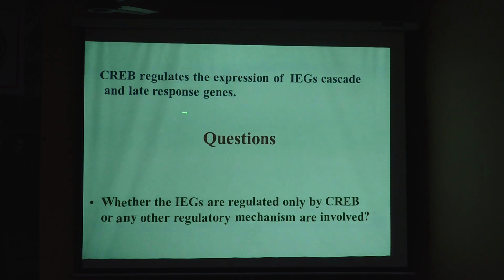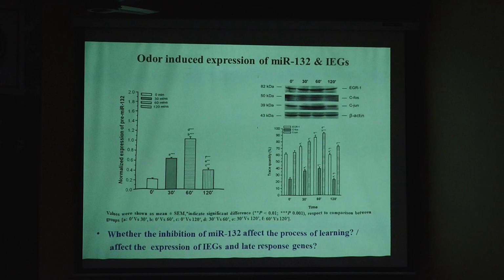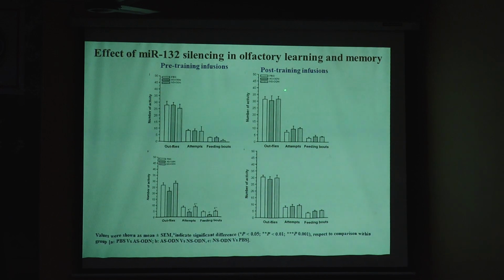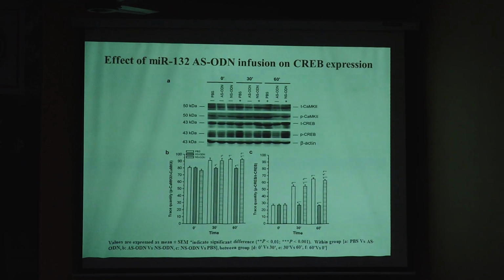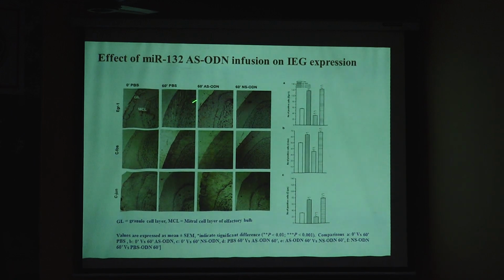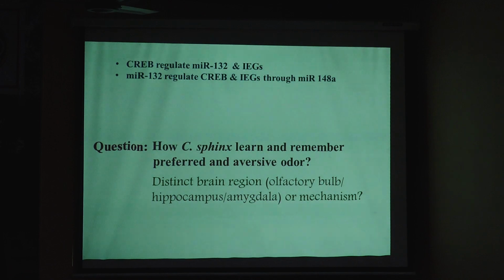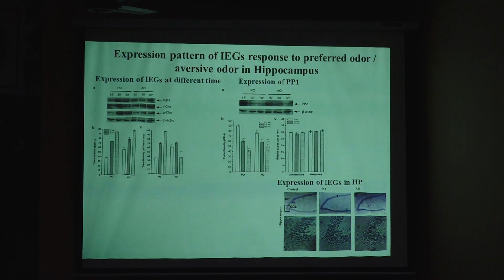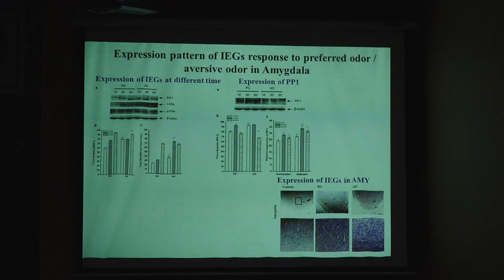Talk 2 _ Video 6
Dr. K. Emmanuvel Rajan, Professor, Department of Animal Sciences, Bharathidasan University, Trichy is delivering a lecture on "How do we learn and remember:  The olfactory system as a model".

Talk Summary:
How memories are made? How and where are they maintained? How are they retrieved and how do they initiate and control behavior? These questions have been asked for many centuries; the Egyptians, Greeks and Romans all offered suggested answers, both fanciful and wrong. The emergence of empirical scientific physiological inquiry in the 18 th and 19 th centuries created the understanding and acceptance that memory is the province of the brain. It provided a way of thinking about how cells might participate in the creation of memories. Memory can be divided into two phases: mRNA and protein synthesis-independent phase that lasts minutes to 1-3 hr “short-term memory (STM)” and a mRNA and protein synthesis-dependent phase that lasts several hours to days, weeks, or even longer “long-term memory (LTM)”. Balanced activity of the different neurotransmitter systems regulates the learning and memory process. One of the major neurotransmitter closely related with cognitive function is serotonin [5-Hydroxytryptamine (5-HT)]. Serotonergic system plays a significant role in learning and memory processing. 5-HT exerts its effects  through seven (5HT 1 -5HT 7 ) subclasses of receptors. Among them 5-HT 3 is the only ligand-gated ion channel, primarily present on the pre-synaptic terminals and involved in the pre-synaptic regulation of other neurotransmitter such as norepinephrine (NE), γ- amino butyric acid (GABA), acetylcholine (ACh) and dopamine (DA). Notably, earlier studies have demonstrated that 5-HT receptors are either negatively or positively coupled with activation of adenylate cyclase (AC) and cyclic adenosine monophosphate (cAMP). Activation of cAMP initiates activation of other molecules involved in memory formation by facilitating / hindering protein synthesis. Learning-evoked changes are accompanied by alterations in gene expression; it depends on the elevation of cAMP, activation of protein kinase A (PKA), and mitogen-activated protein (MAP) kinase/Erk. Extracellular-regulated kinase (Erk) family of MAPKs is found to be involved in common signaling pathway of learning and memory. Erk can phosphorylate transcriptional activator cAMP response element binding
protein 1 (CREB1) and phosphorylation of CREB1 promotes induction of genes regulated by cAMP response elements (CREs). It is well known that CREB1 acts as a universal modulator in memory formation and plays a key role in synaptic plasticity process, which is needed for learning and formation of LTM. The phosphorylation of CREB1 promotes induction of genes regulated by cAMP response elements (CREs), immediate-early genes (IEGs) containing binding site for CRE, which turn on the activation of IEGs cascade. Elevated level of IEGs along with CREB possibly up-regulates the key synaptic proteins calcium/calmodulin kinase type II (CaMKII) and postsynaptic density protein-95 (PSD-95). The up-regulated CaMKII autophosphorylate then translocates to the postsynaptic density (PSD), which indicates that it has a pivotal role in synaptic plasticity and memory. In the PSD, it associates with N-methyl-D- asparate receptors (NMDARs) and PSD-95. In addition, post-translational modifications also positively or negatively regulates. This complex possibly helps to enhance the synaptic connectivity and memory storage.